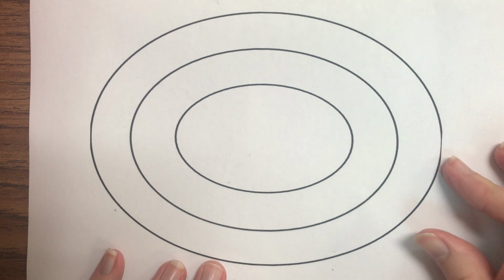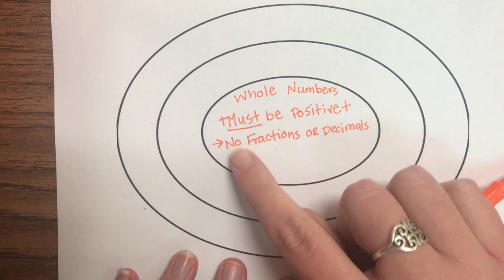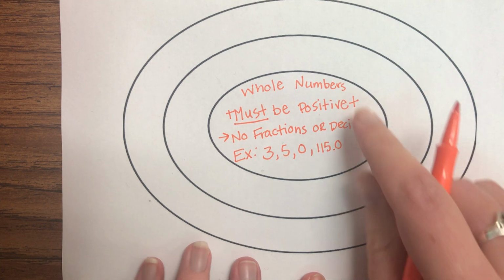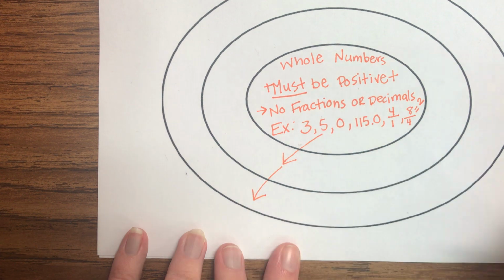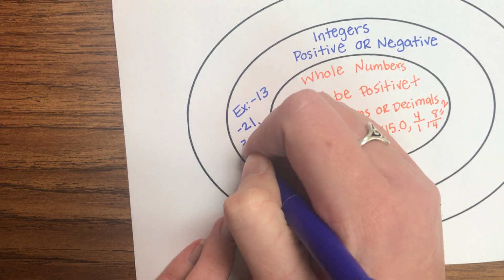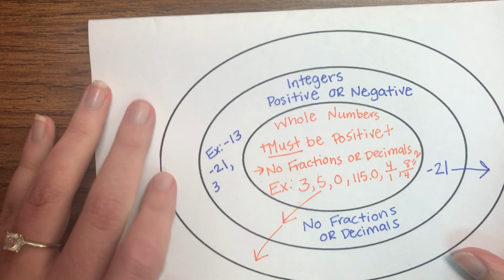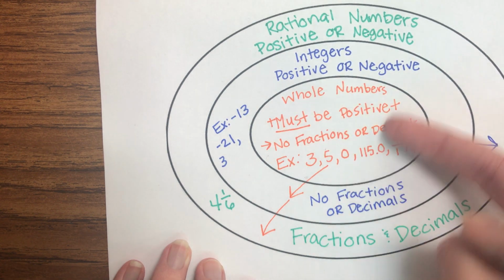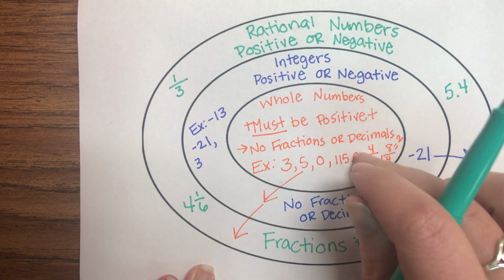Classifying Rational Numbers Notes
6.2A Classifying Rational Integer and Whole numbers
STAAR 6th